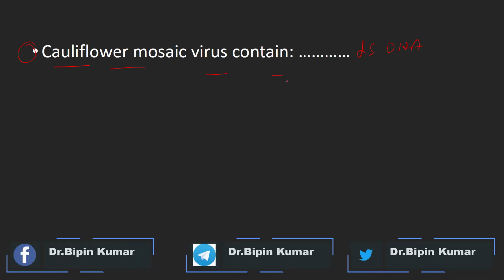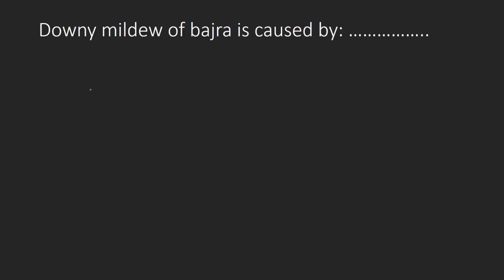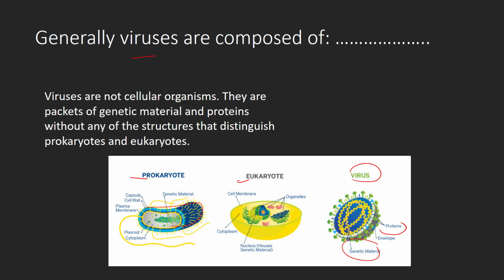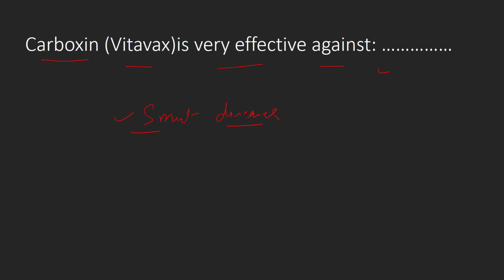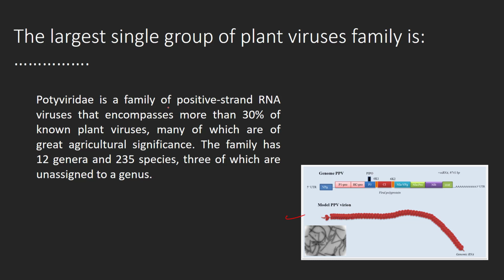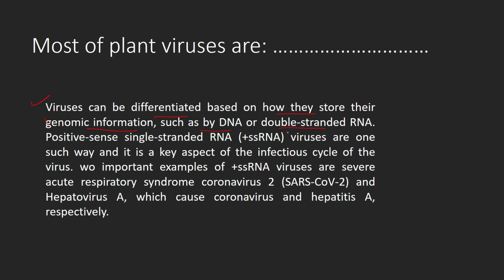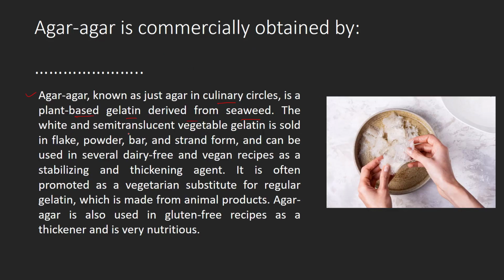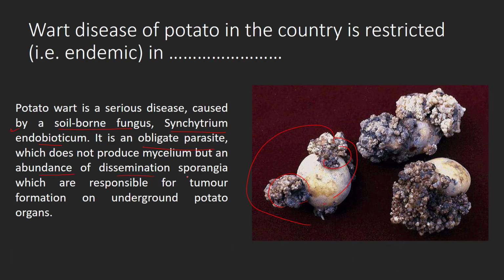Discussion on most Important facts of Plant Pathology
Plant Pathology by GN Agrios (Principles, history, viruses and bacteria)
Plant Pathology by RS Mehrotra (Principles and Diseases)
Modern Plant Pathology by HC Dube (Whole Book)
Introductory Mycology by Alexopolus (Classification of fungi)
Fungi by HC Dube (Classification of fungi)
Applied Plant Virology by Walkey
Plant Virology by Roger Hull
Plant Disease by RS Singh (Diseases)
Crop Diseases and their Management by Chaube and Pundhir (Diseases, principles and other chapter)
Dynamics of Plant Disease By S Nagarajan (Epidemiology)
Diseases of Crop Plants in India by Rangaswami
Plant bacteriology by JP Verma
Bacteriology by Jaishreejairaman
Plant Pathology Objectives Mann and Kashyap
Objective Plant Pathology by Uppal K Bhattacharya
Plant Pathology for Competitive Exams by Manoj Kumar Yadav